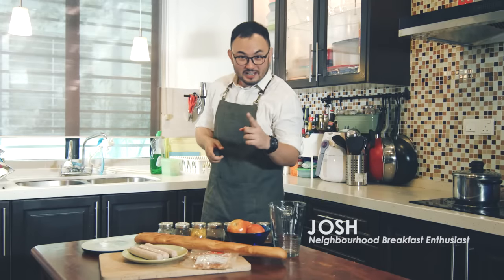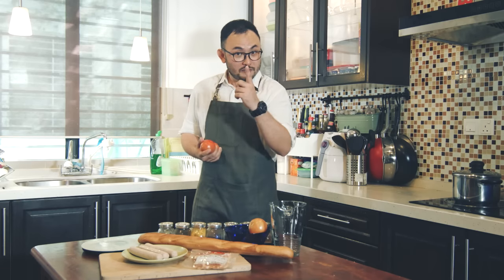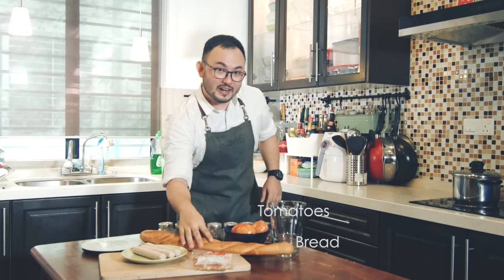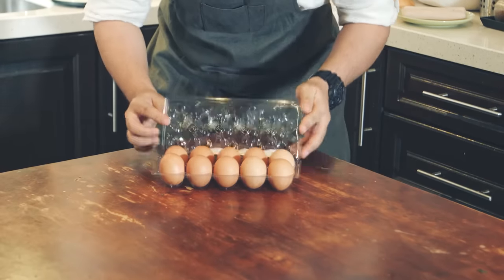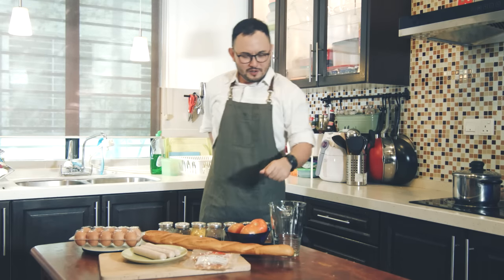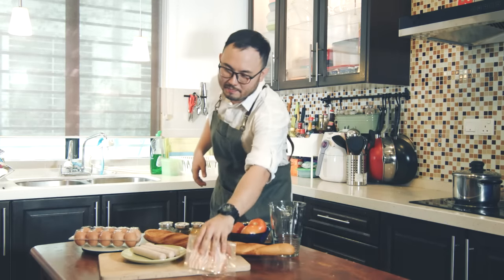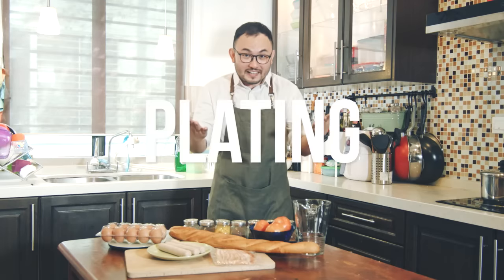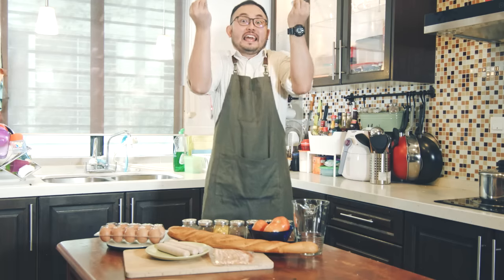GUIDE TO THE PERFECT BREAKFAST FOR THE FAMILY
Josh, a neighborhood breakfast enthusiast, shows how to prepare the perfect breakfast for the family! A father's day special from The Userguide Films!

Produced by The Userguide Films
Directed & Written by Yap Ben-Ji
Director of Photography: Ng Choon Han
Production Assistant: Maxine Goh, Ryan Justine

Featuring:
Joshua Chiam & Family

Special Thanks:
Joel Wong & Family
Tan Xin Wei
Victor Lau
Acts Church